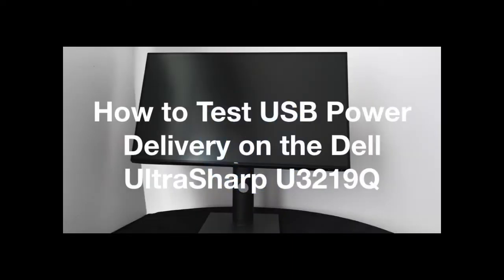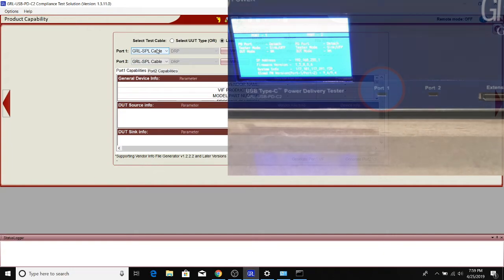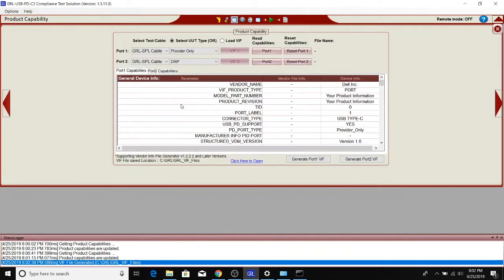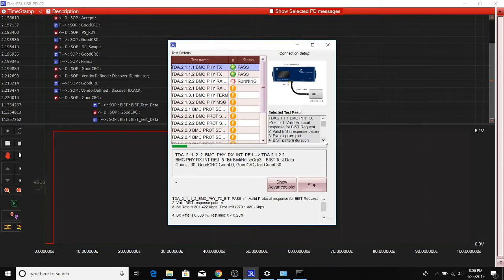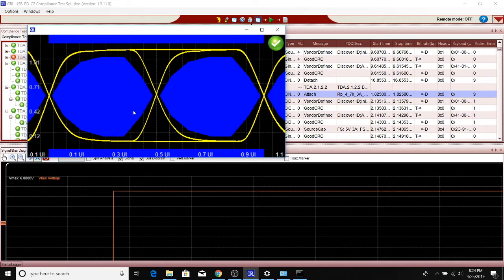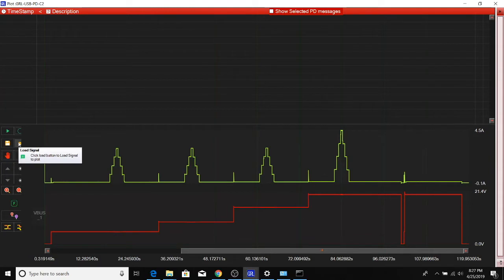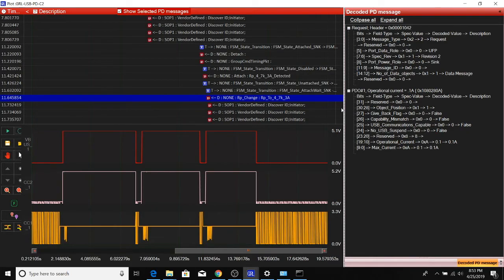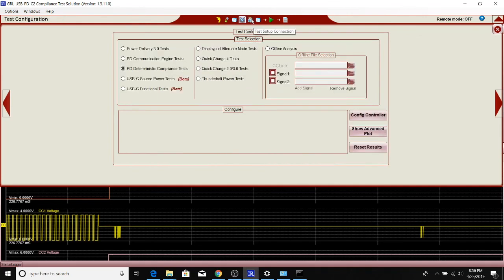How to Run USB PD Compliance Tests | Dell UltraSharp U3219Q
We use the GRL C2 and C2 Compliance Software to run USB Power Delivery compliance tests on the Dell UltraSharp U3219Q's USB Type-C port.  We run the Communication Engine and Deterministic MOI's specified by the USB-IF